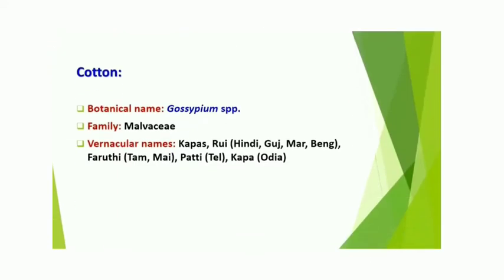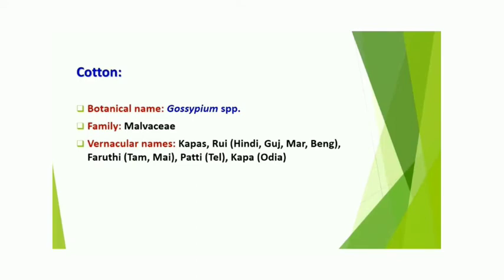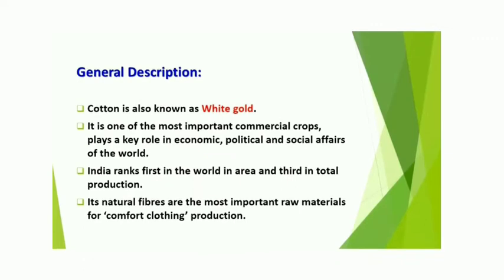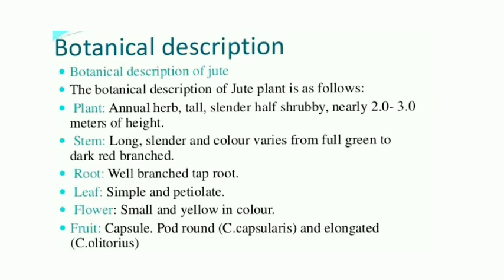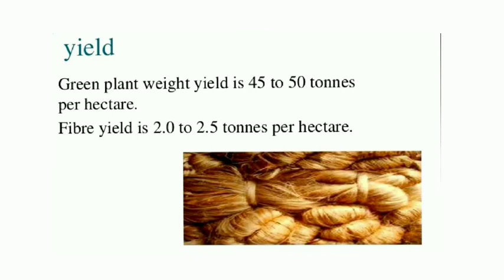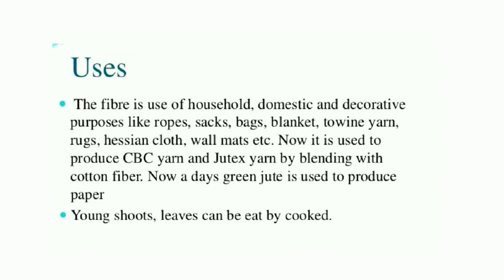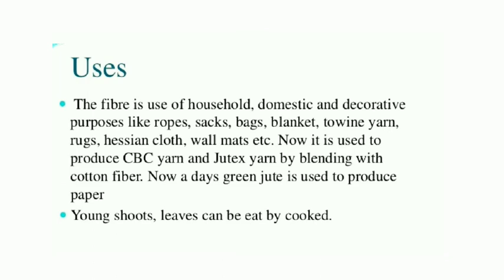L-04 | B Sc IV Sem | Fibre Crops | Cotton | Jute | White Gold | Golden Fivre | Economic Botany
Economic botany is the study of the relationship between people (individuals and cultures) and plants.

Economic botany intersects many fields including established disciplines such as Agronomy, Anthropology, Archaeology, Chemistry, Economics, Ethnobotany, Ethnology, Forestry, Genetic resources, Geography, Geology, Horticulture, Medicine, Microbiology, Nutrition, Pharmacognosy, and Pharmacology.

This link between botany and anthropology explores the ways humans use plants for food, medicines, and commerce.

MORPHOLOGY OF ANGIOSPERMS
COMPLETE CHAPTER..👇

DO WATCH ALL THE VIDEOS.. 📷.. ✒

 ANGIOSPERM SYATEMATICS
Complete Chapter.. 👇

keep learning..